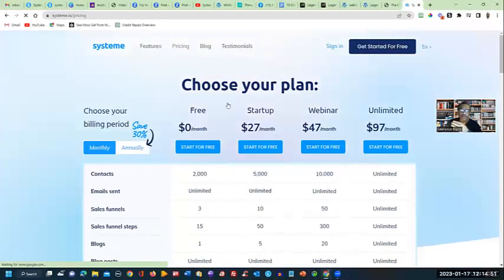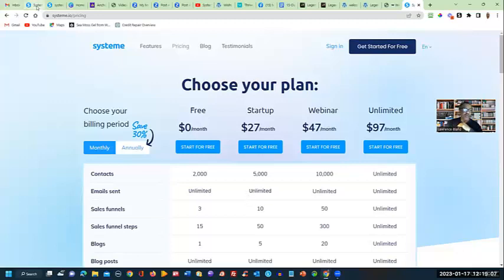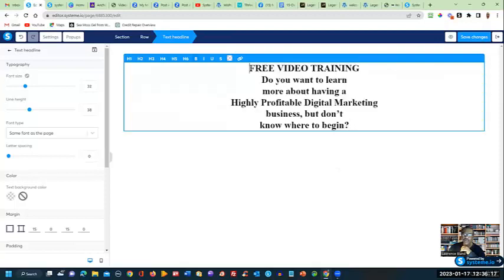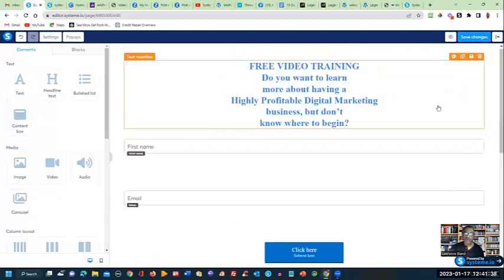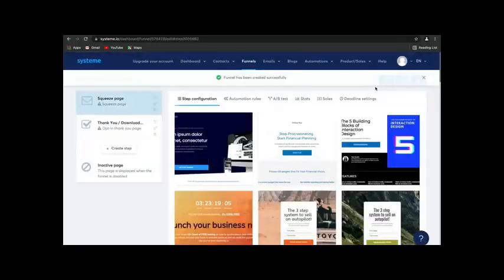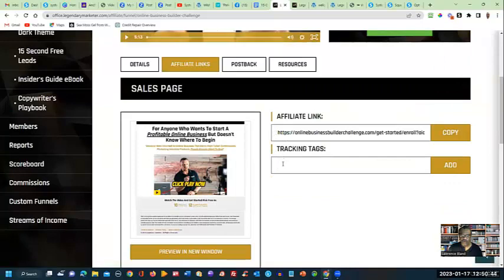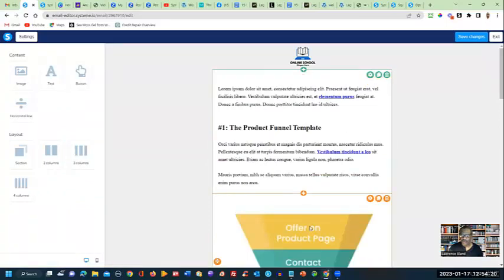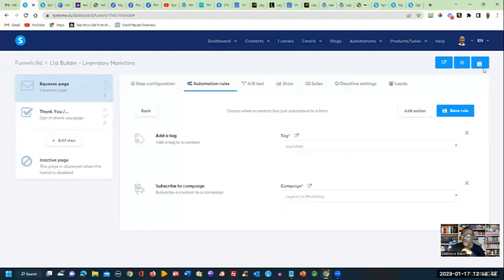How to create a legendary marketing sales funnel | systeme.io for Digital Marketing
As a digital marketer, one of the most important parts of your process is having  working and functional sales funnel.  This is a step by step on how to use Systeme,io to build a lead generating sales funnel from scratch.  You will need a great funnel builder and email system.  Below I have included resourceful links for all:
Aweber (Number one Autoresponder)

Commission may be per click, per lead, per sale, or other possible arrangements. This video may include only offers that provide compensation but may also provide offers that do not provide compensation and we do not provide a complete list of products that may be available in this industry. This compensation may impact how and where products appear, including, for example, the order in which they appear within listing categories. Our partners also receive commissions for market these products. All product details on this site and our partner sites are presented without warranty. Reasonable efforts are made to maintain accurate information in this website.